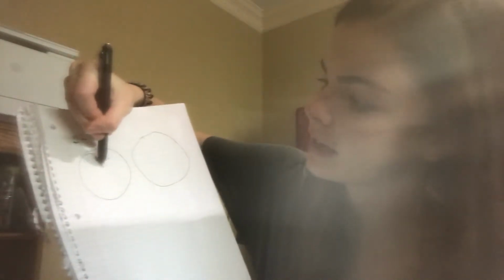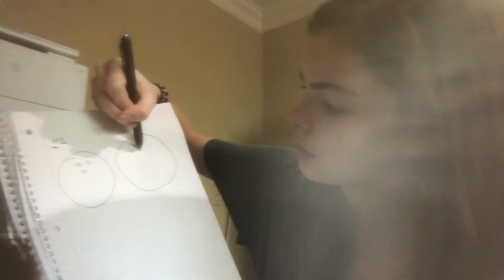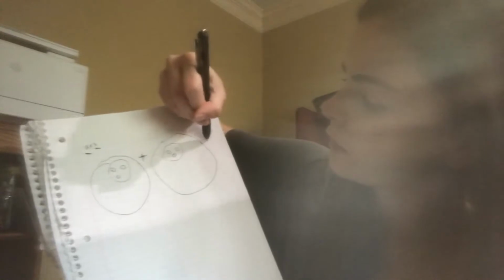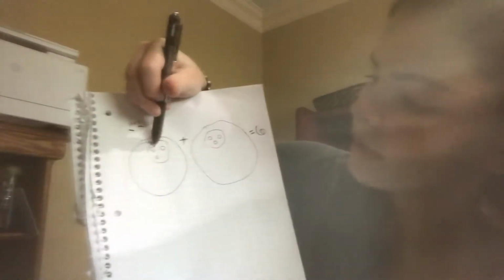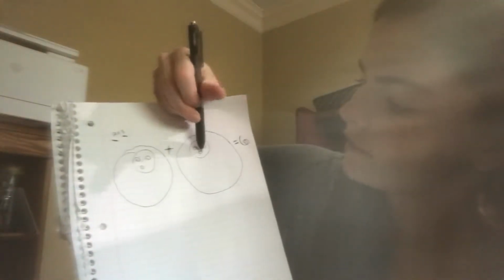2nd grade mathematical equation